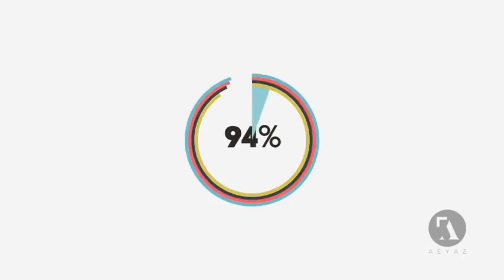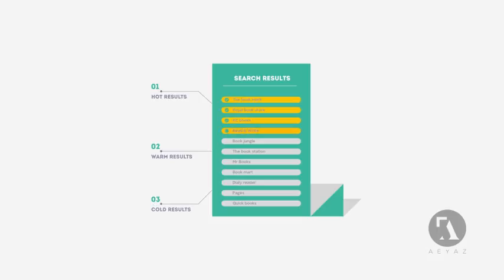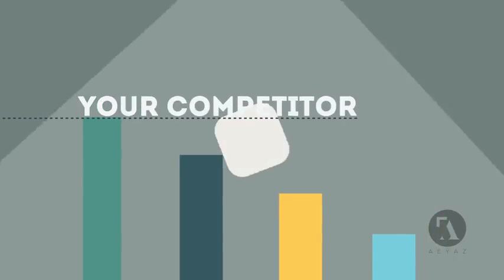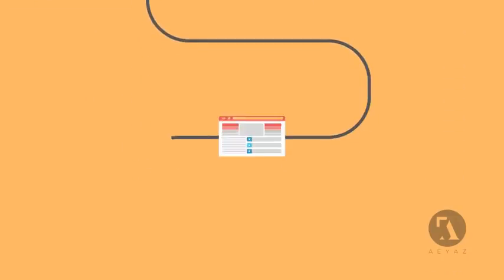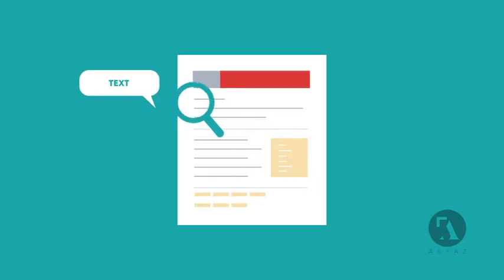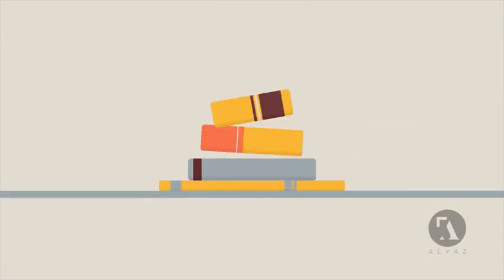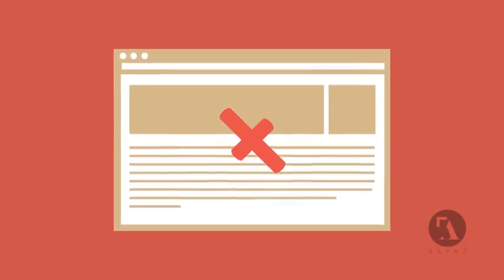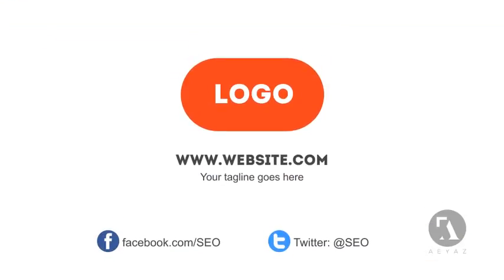SEO Explainer Opener